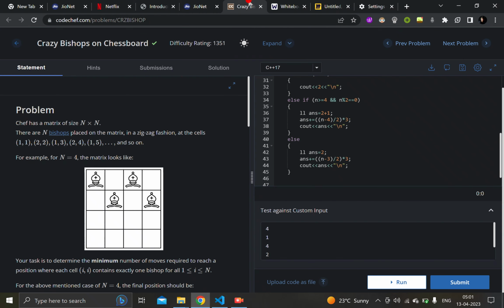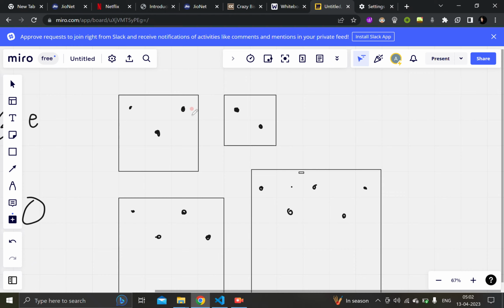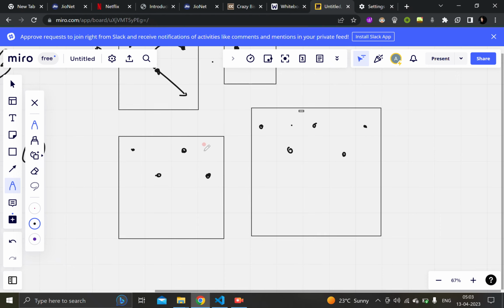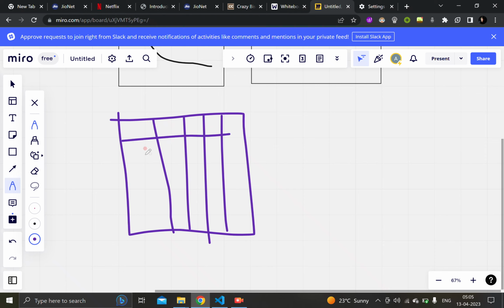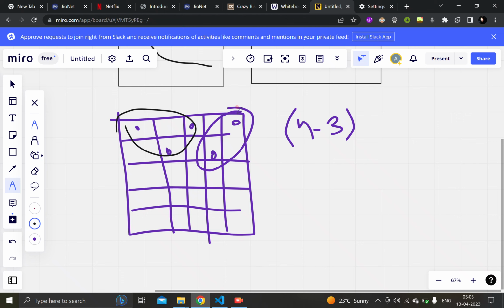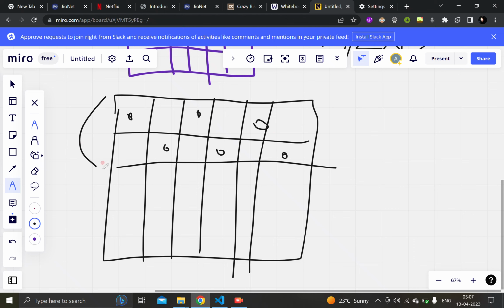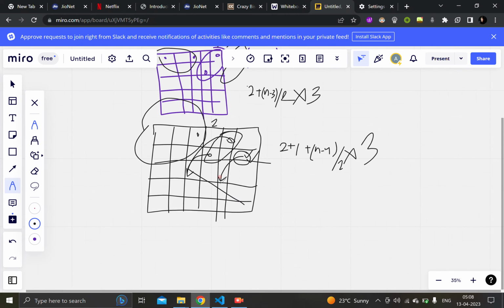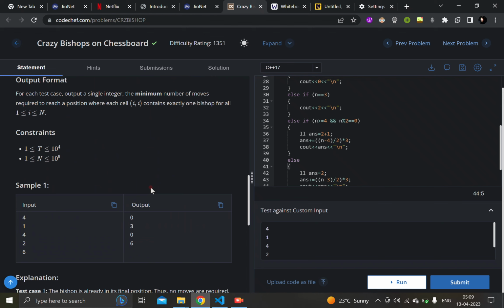Crazy Bishops on Chess | Starters 85 | CodeChef | DCC NIT-A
Codechef Staters 85 || Crazy Bishops on Chess Solution || Aryan (CSE'25)

Happy Coding!